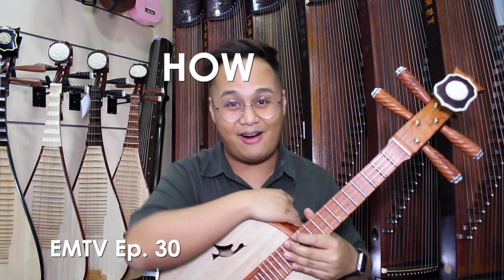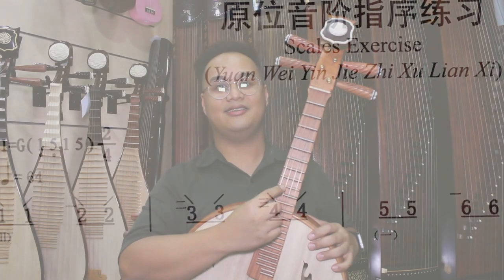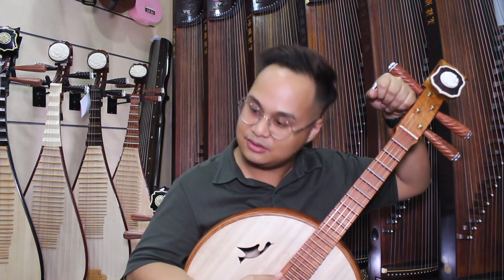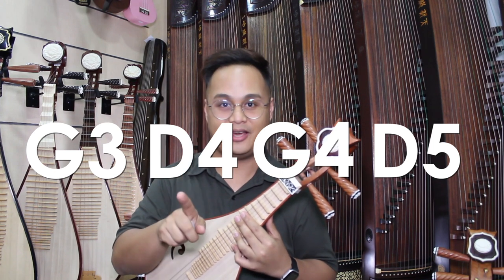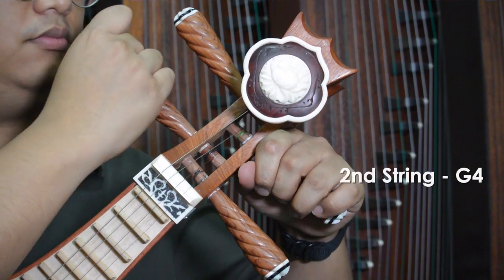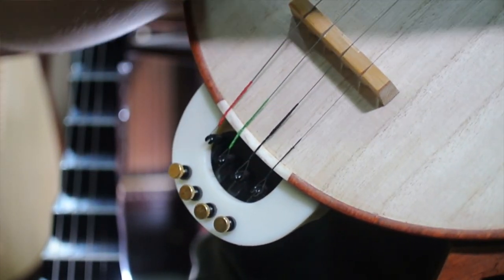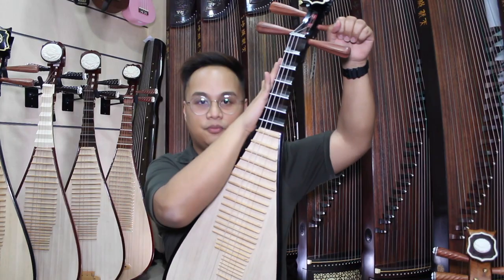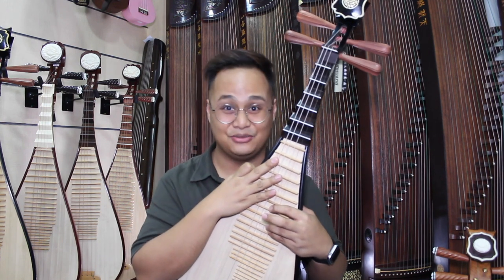EMTV Ep 30 - How to tune the Zhongruan, Liuqin, and Pipa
Ever wondered how we tune the Zhongruan, Liuqin and Pipa? Wonder no more! This is episode of EMTV, Anson will be guiding you in tuning these 3 staple plucking instruments!

Visit us on our other platforms!

iii.